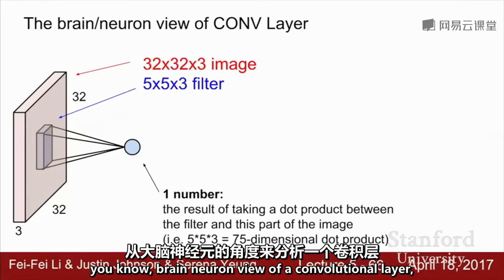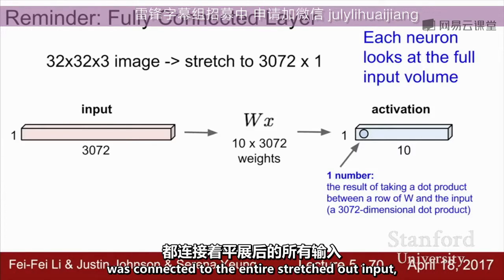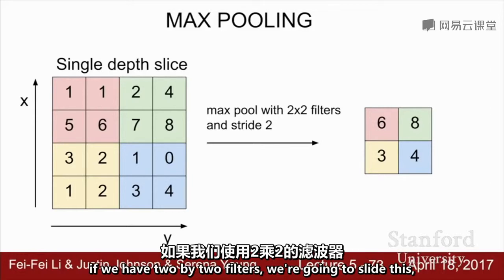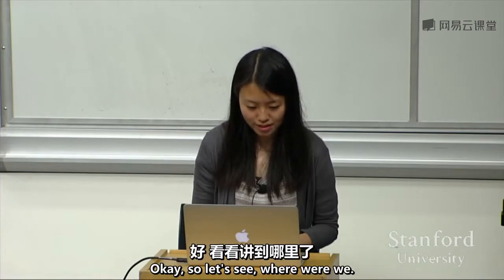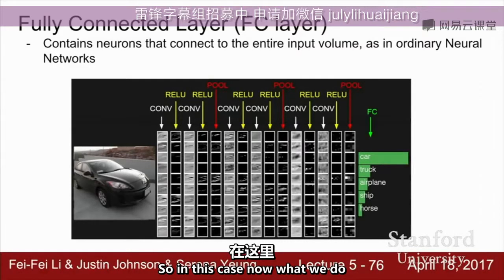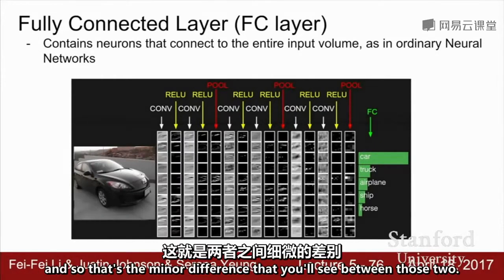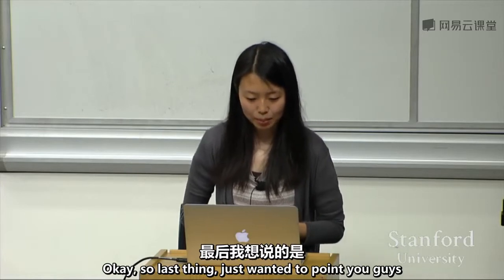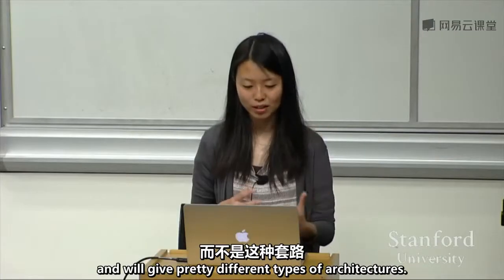第五講：卷積神經網絡(2/3)視覺之外的卷積神經網路